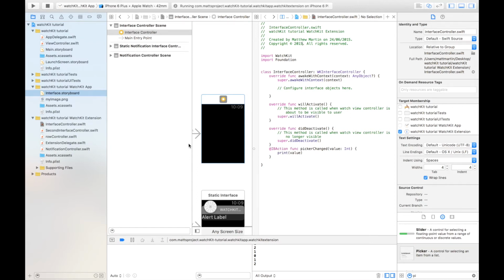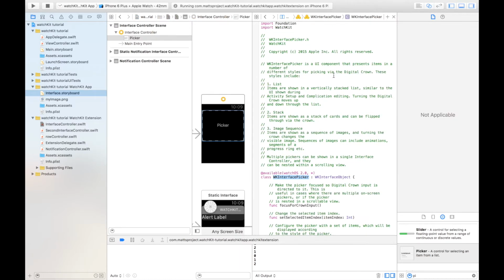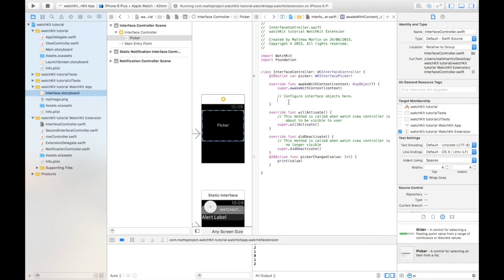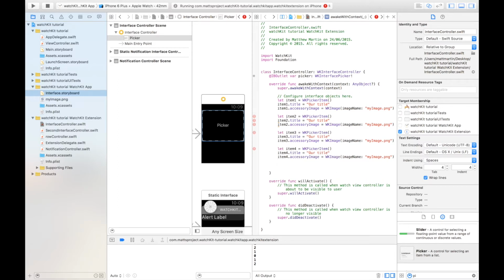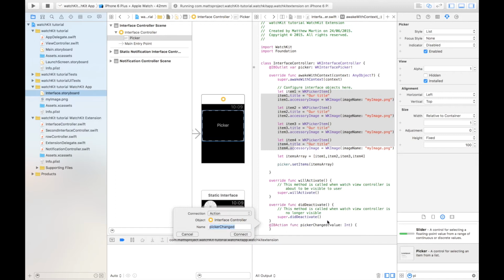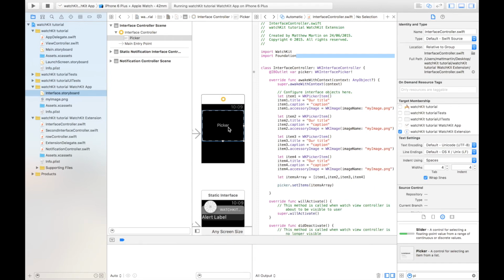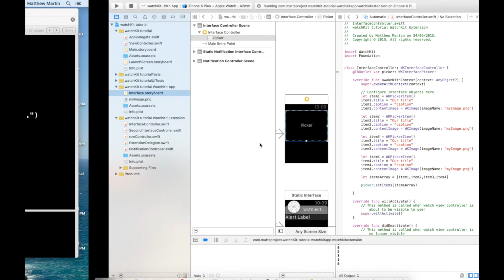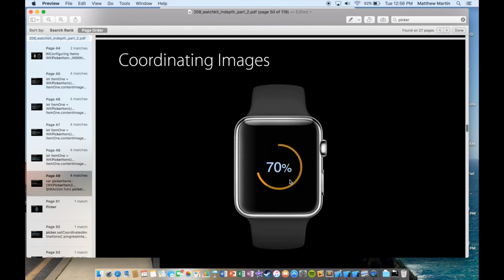WatchOS 2 tutorial 14: Picker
Give your user a range of options with watchOS 2's brand new element, the picker.

Read the text post for this video:
#Post URL coming soon##